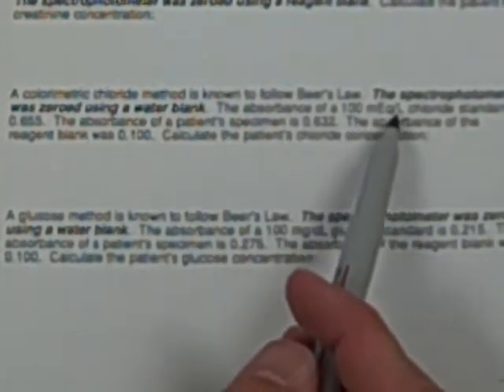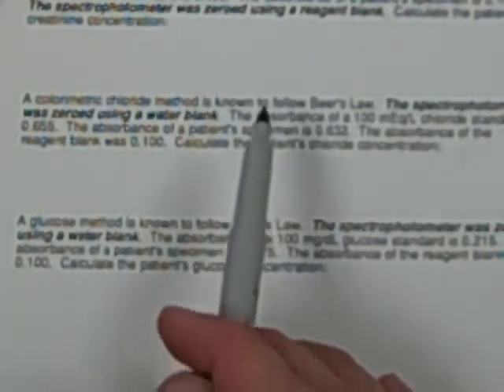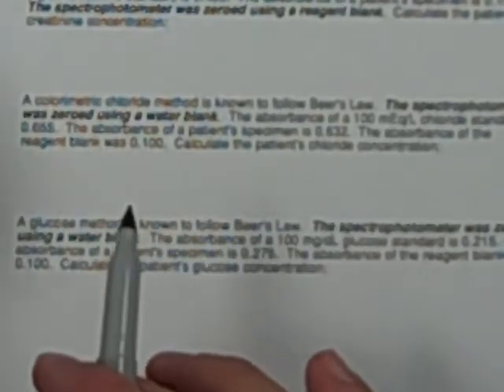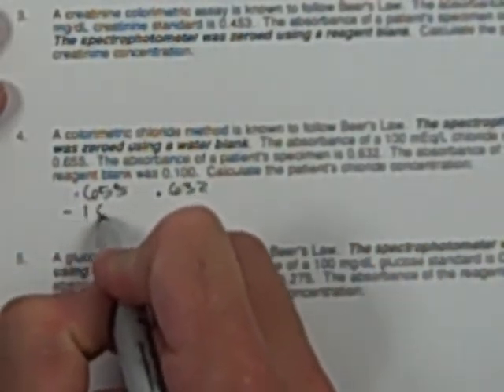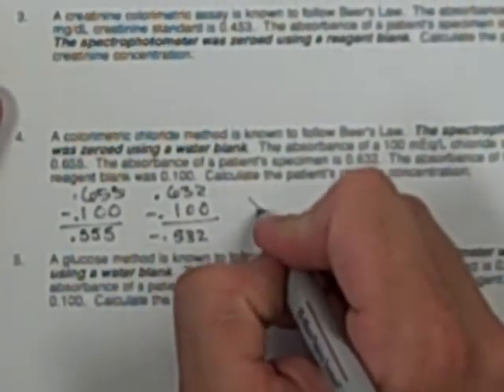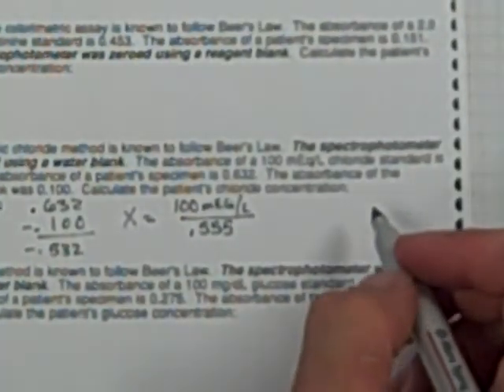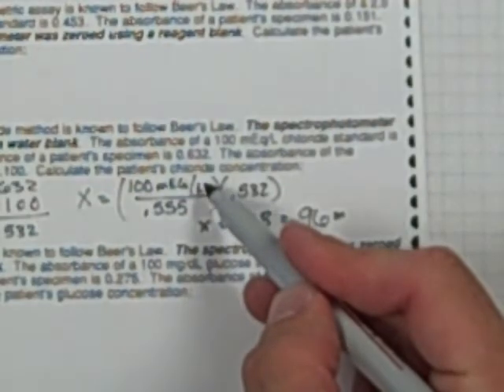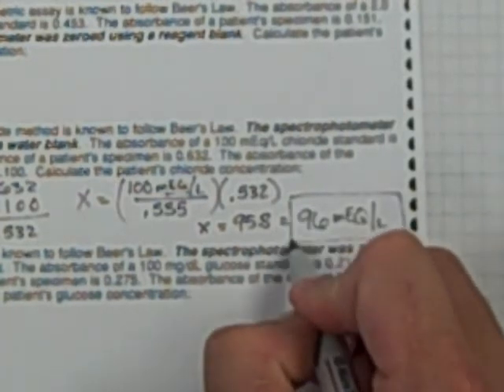Beer's Law Blanks 09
A little help with those Beer's law problems that talk about reagent blanks.